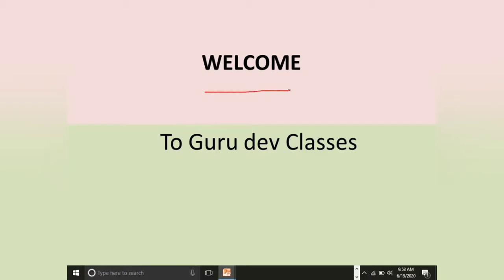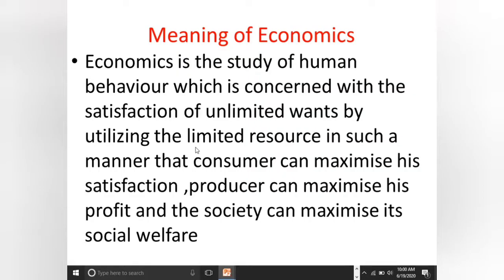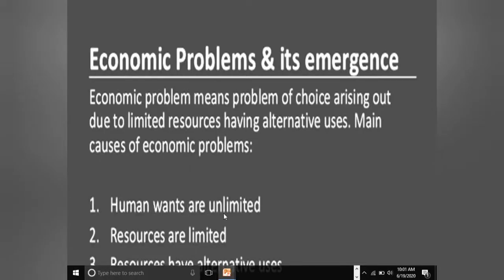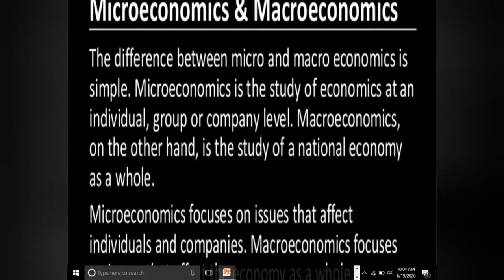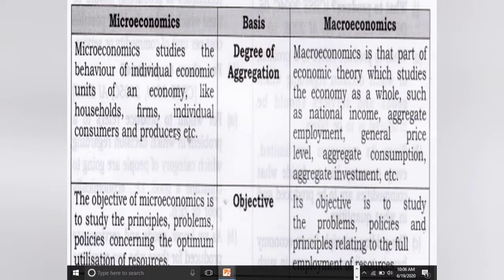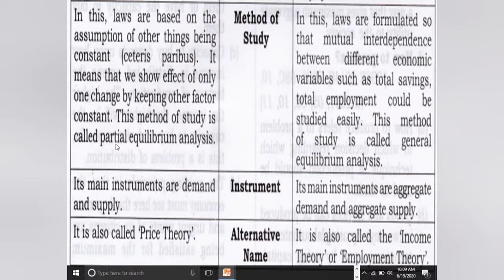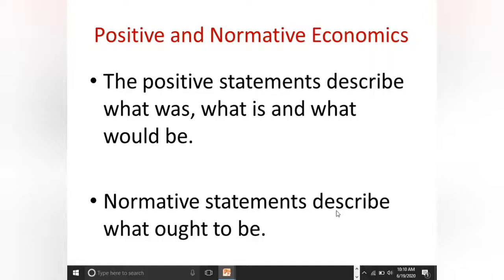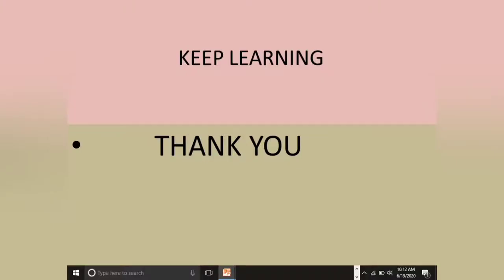Micro Economics | Class 12 th | chapter 1 | part 1 by Rekha Gandhi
In this video lecture we are learn Economics, scarcity, positive Economics, normative Economics , difference between micro Economics and macro Economics.

Keep learning.